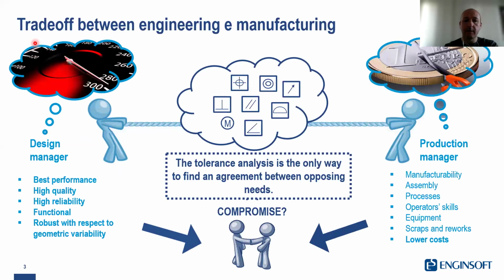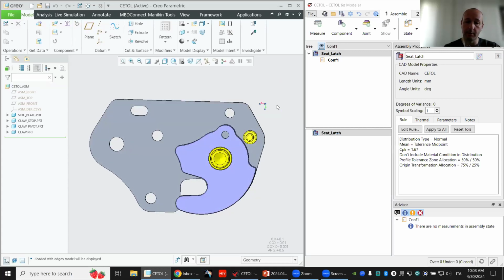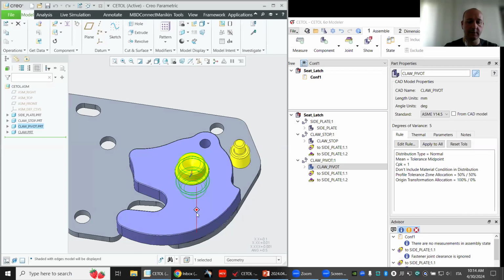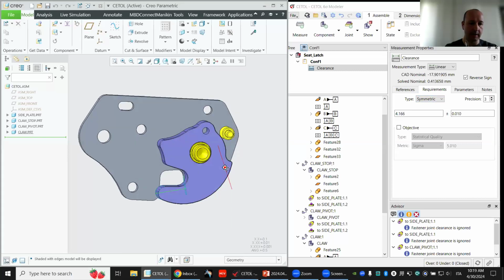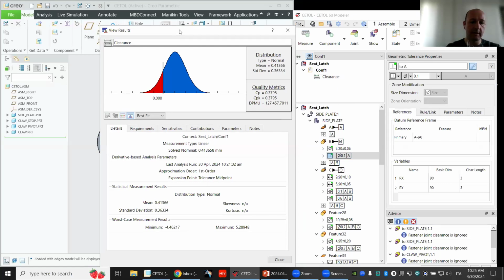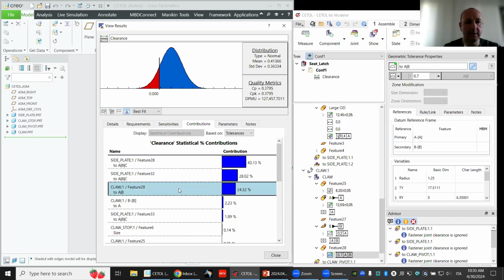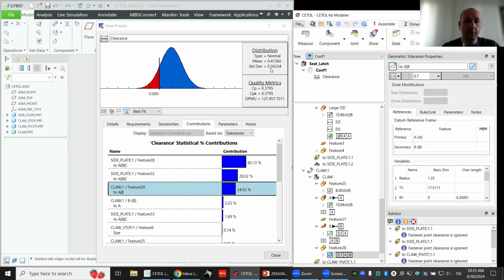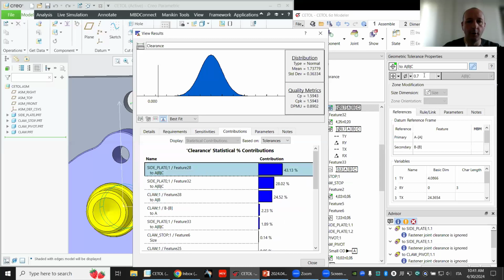Tolerance management: how optimize the balance of high quality at low costs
Accurate tolerance analysis is of paramount importance to guarantee production functionality, tailor the right product cost and, last but not least, making sure that no issue will come up in production.
Still, a complete and comprehensive tolerance analysis for industrial products is very seldom done. That is because of complexity given by the interaction of many parts and three-dimensional geometry that cannot easily take into account with spreadsheet like computations.
Discover how CETOL 6σ empowers users to identify, minimize, and control the sources of variation, thereby reducing their impact on the robustness of the final product.
Enrico Boesso will provide an overview of CETOL 6σ features, functionality, and applications, including a live demonstration.